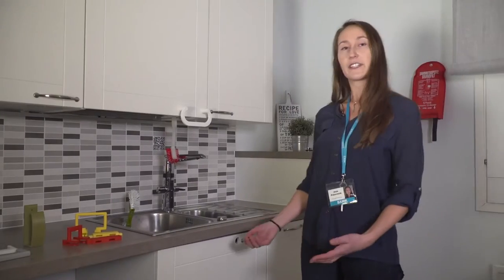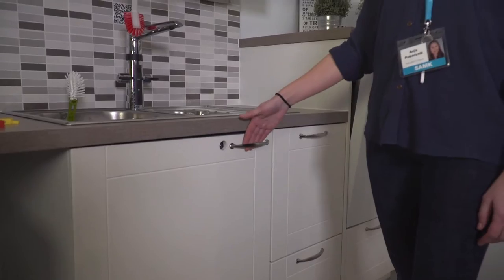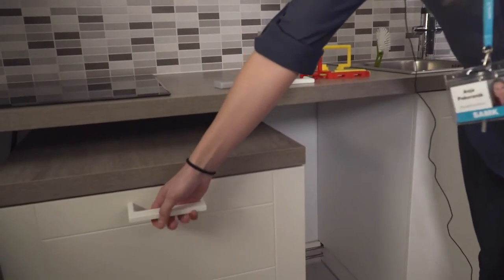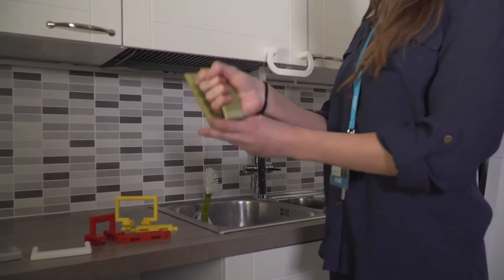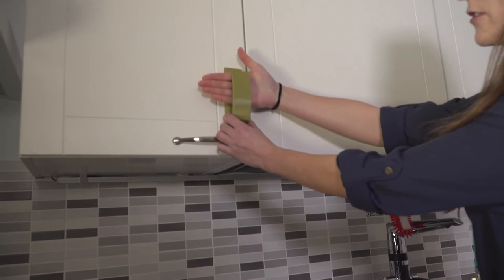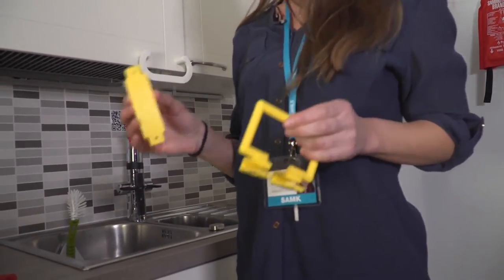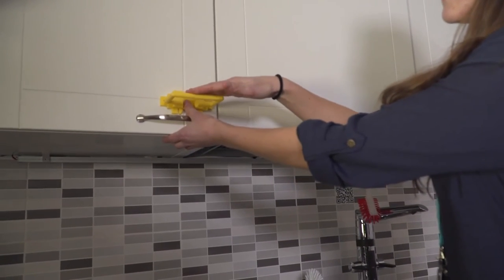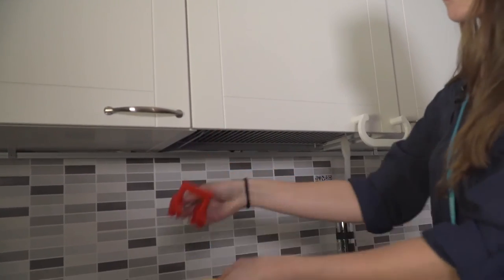BaltSe@nioR ideas for smart furniture - 3D printing in furniture customization - handles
Anja Poberžnik - Satakunta University of Applied Sciences
The idea was developed within the project BaltSe@nioR: Innovative solutions to support BSR enterprises in product development aimed at raising comfort and safety of seniors home living, co-financed by the European Union (European Regional Development Fund and European Neighbourhood and Partnership Instrument) within the INTERREG Baltic Sea Region.